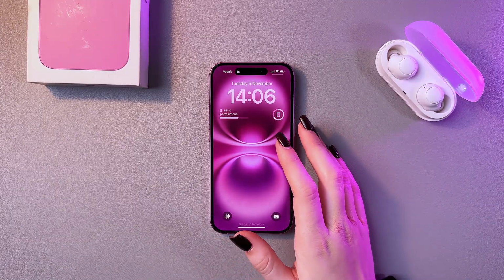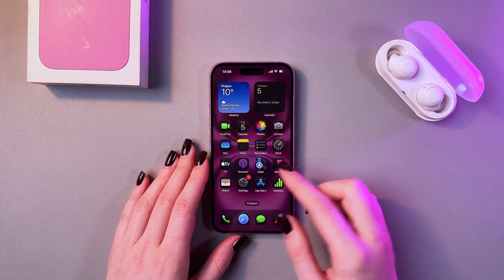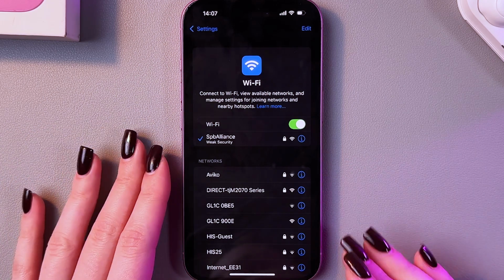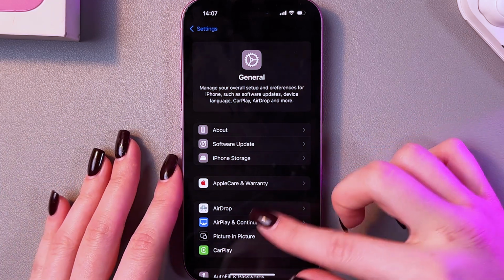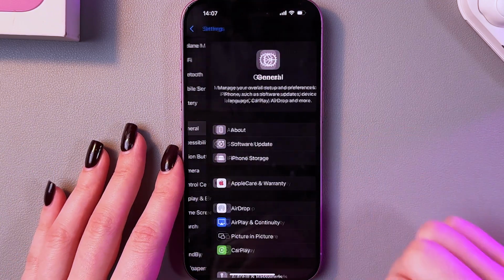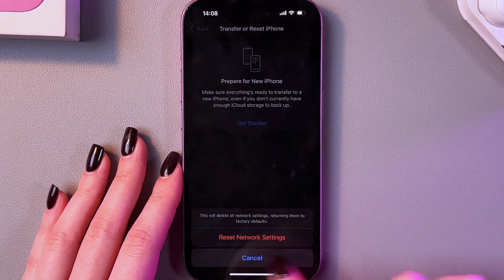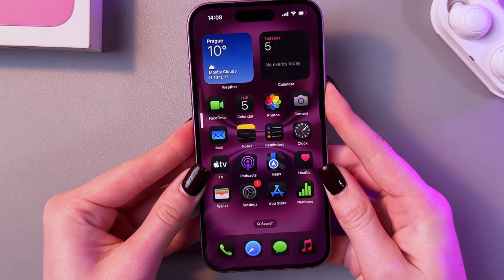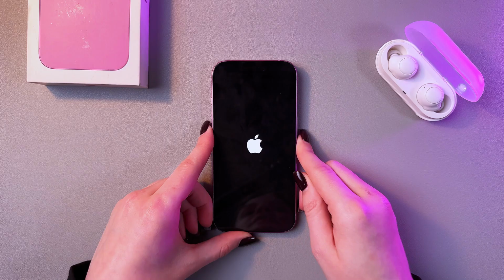How to Fix Network Connection Issues on iPhone 16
Struggling with network connection issues on your iPhone 16? This guide walks you through the troubleshooting process, from basic steps to advanced solutions. Learn how to resolve Wi-Fi, cellular, and data issues quickly and efficiently, ensuring smooth connectivity on your iPhone 16. Get your device back to full functionality with these simple steps!